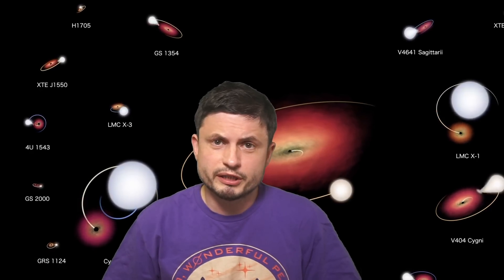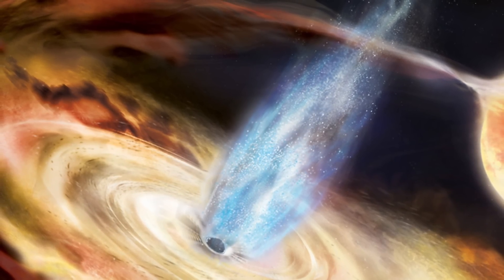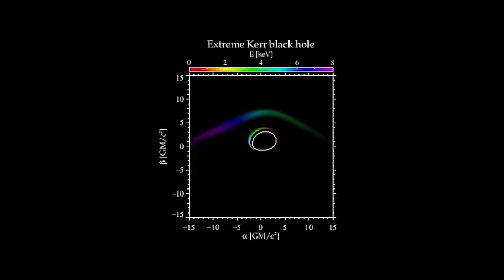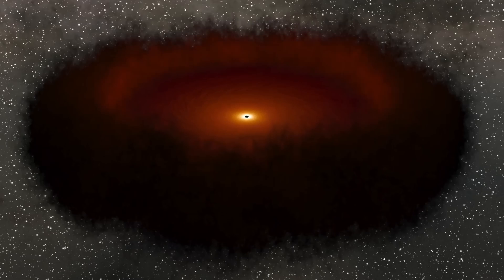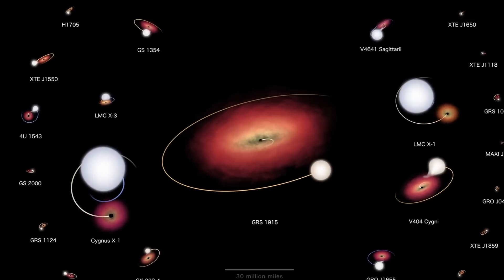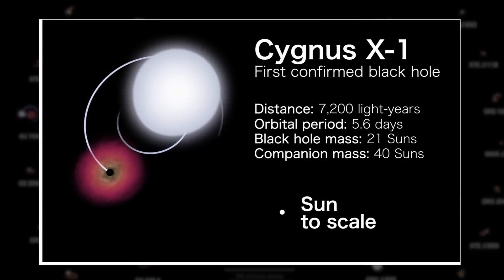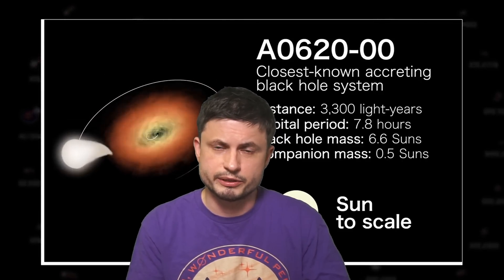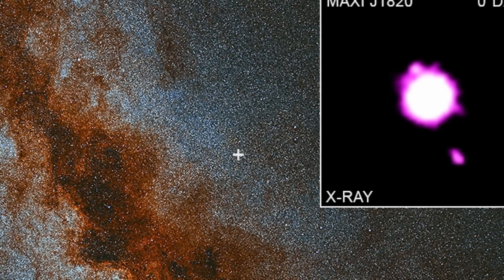Sound Coming From a Massive Black Hole, Echoes, Weird Binaries and Other Discoveries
Hello and welcome! My name is Anton and in this video, we will talk about new discoveries about black holes around the universe

NASA's Goddard Space Flight Center and Scientific Visualization Studio
R. Hynes
NASA/MIT
NASA/JPL-Caltech